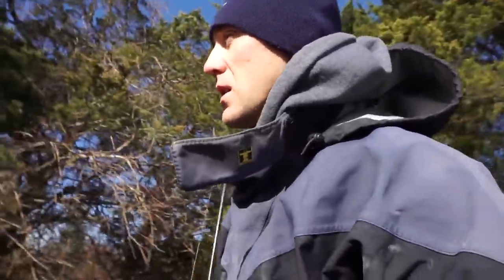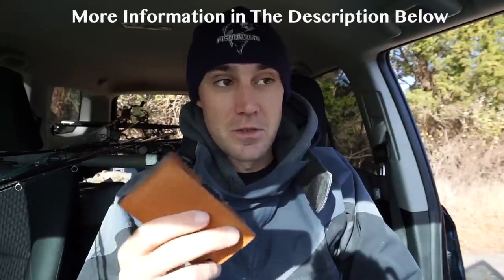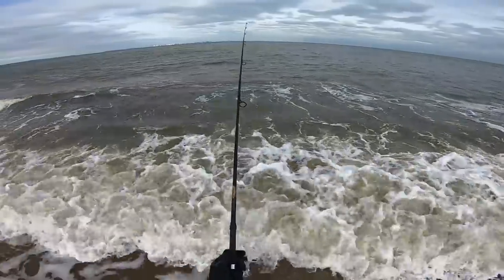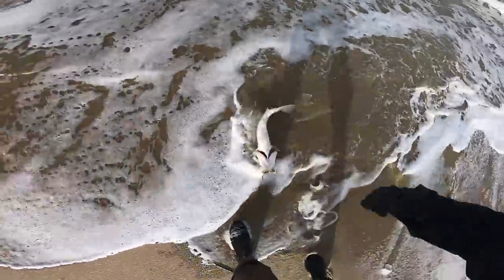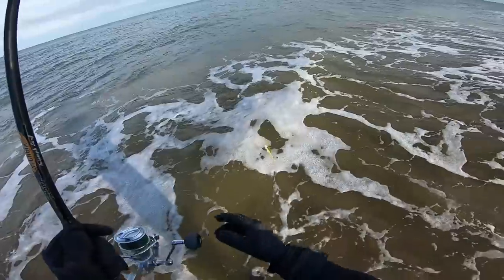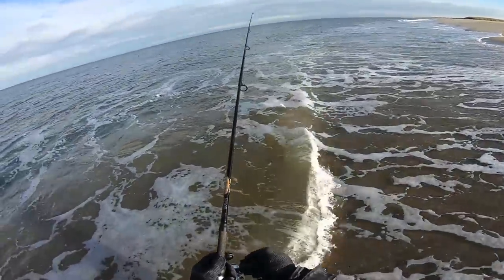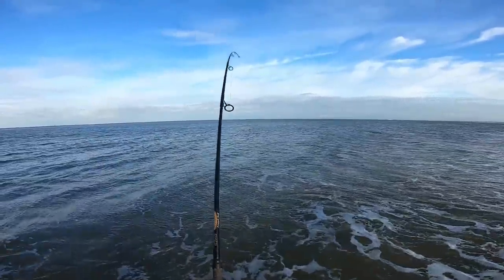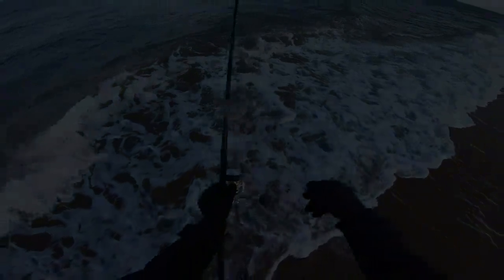The Wonderful Wonderbread-NJ Solo Surf Fishing Mission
Perfect Fall day surf fishing Jersey for Striped Bass. Had to switch around a bit and fish different presentations till I keyed in on the bite. But once I did it was a hot bite of Stripers from 18-26" maybe 27" devouring the Fishaholic Finback Wonderbread Shad. Hope y'all enjoyed and Live to Fish, Fish to Live! Fishaholic Beanie/Hats/decals

Camera's
Gopro Hero 7
Sony a6000